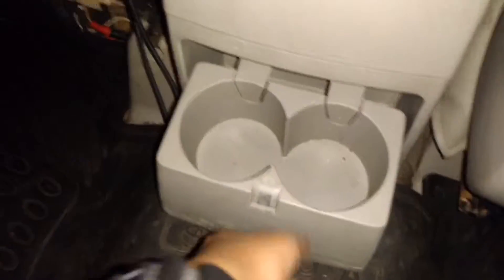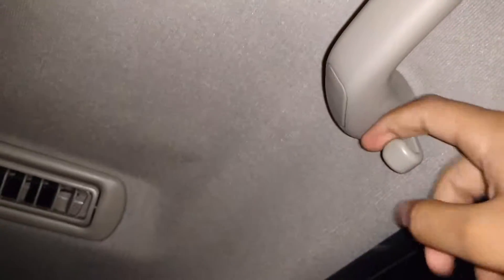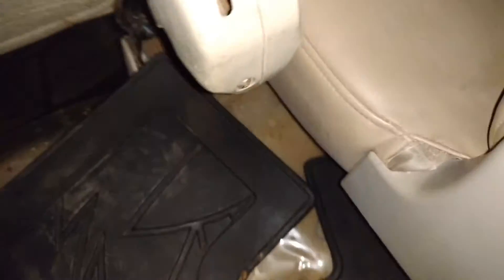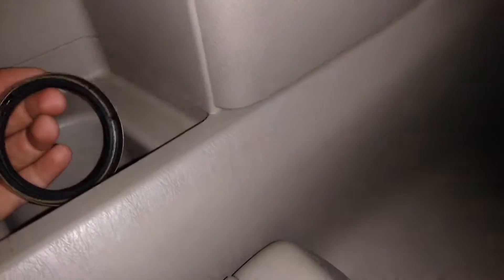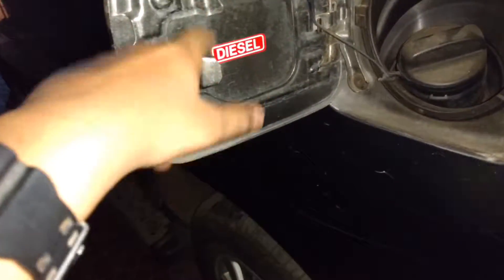In depth review of Toyota innova vx